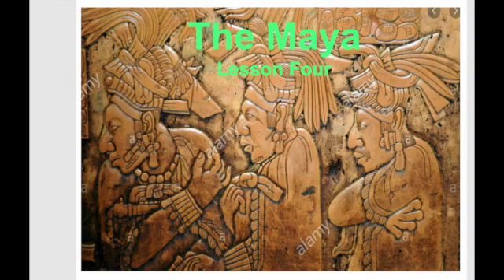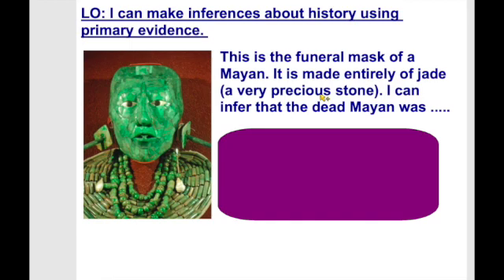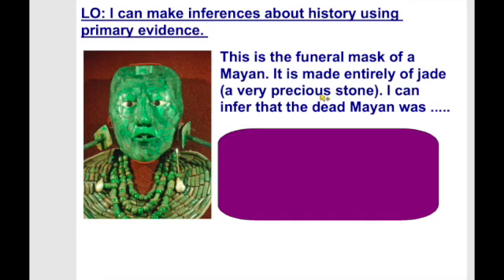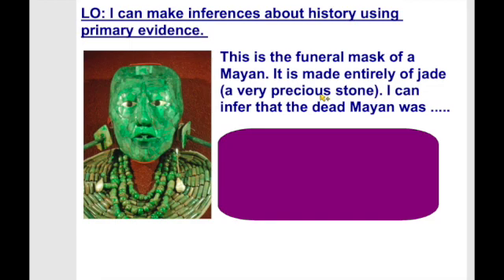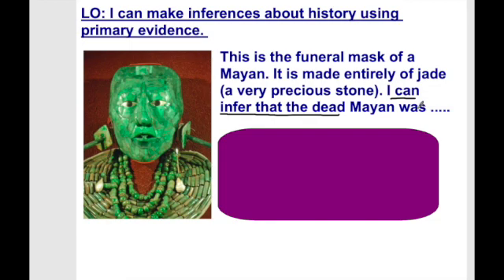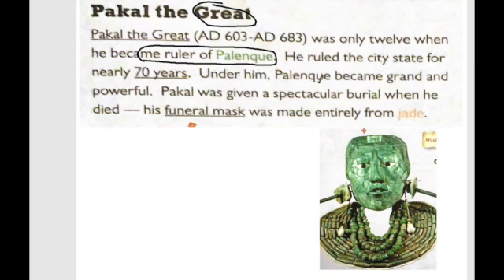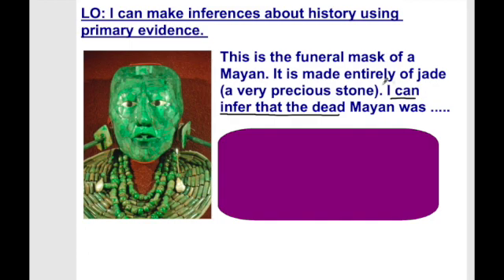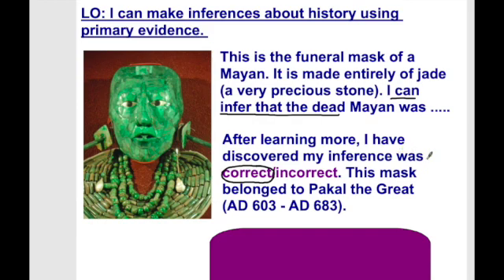The Maya: Lesson 4